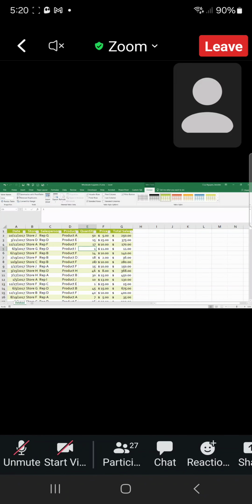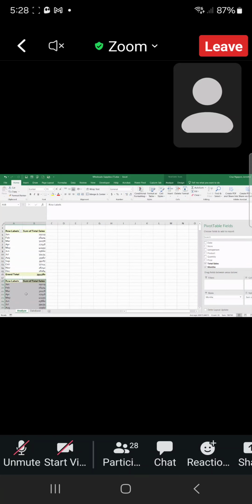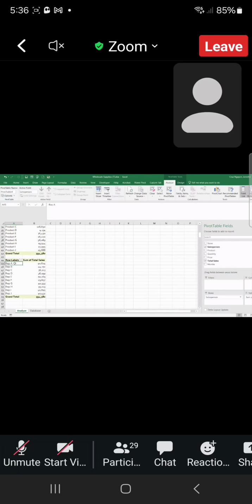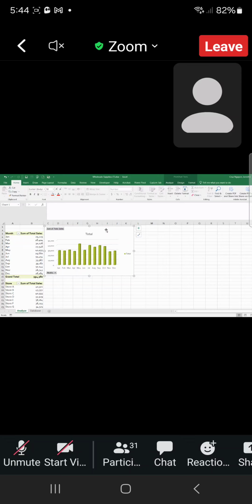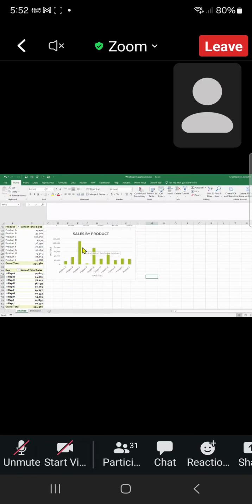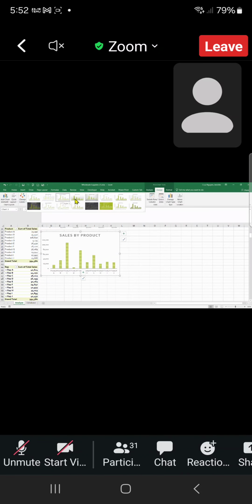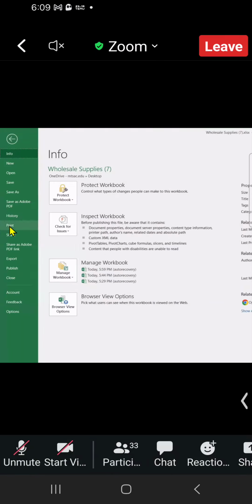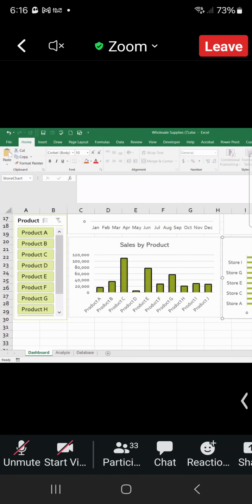excel.dashboard mtsac. week11